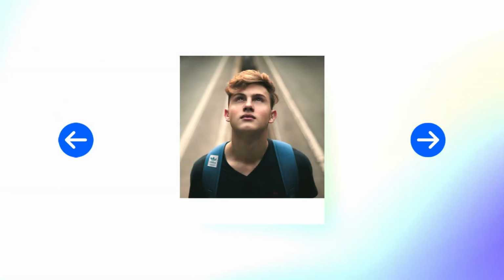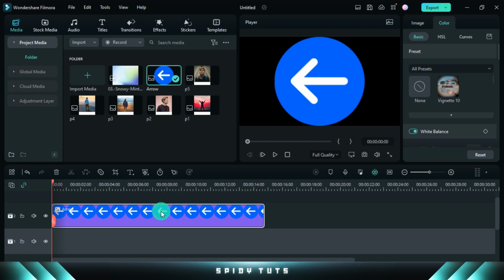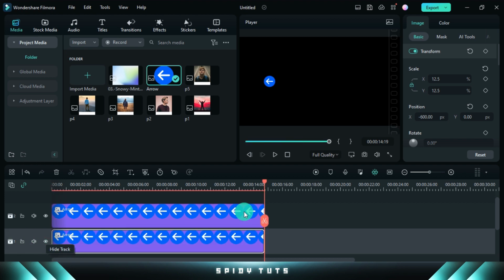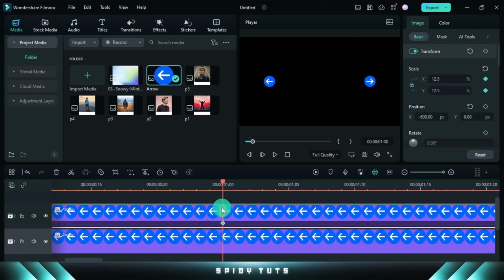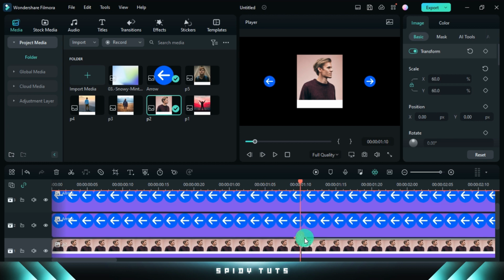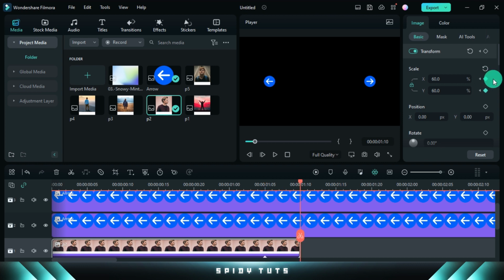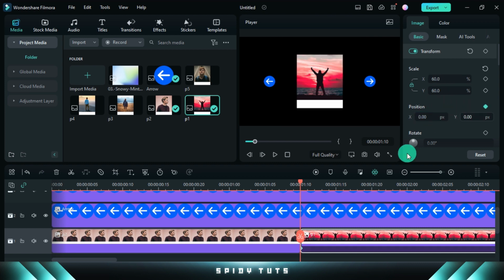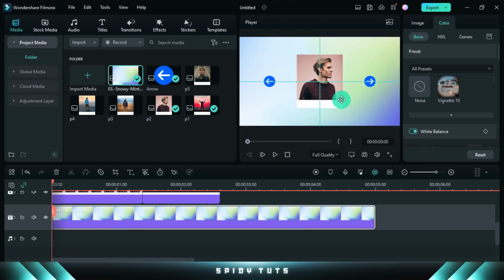Photo Slide Animation In Filmora | Free Template | Filmora 12 Tutorial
Filmora Tutorial Part 23

Spidy Tuts